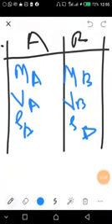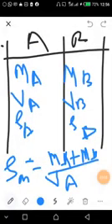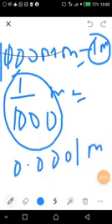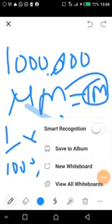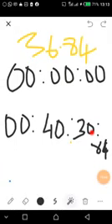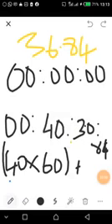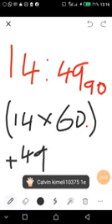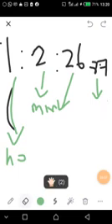Mhsk 1N physics zoom lesson 2020(3)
Lesson taught in June 2020 by Mr Bengi Kennedy